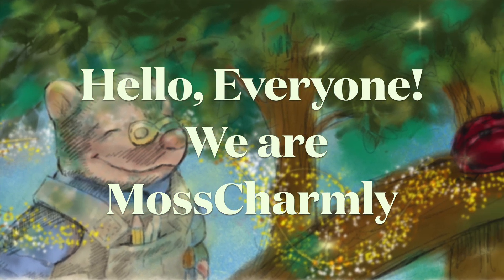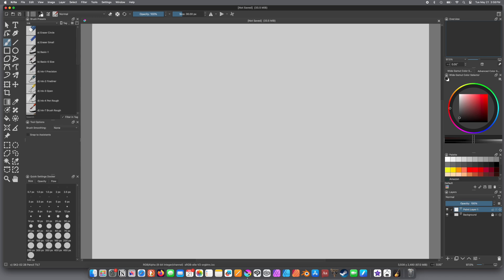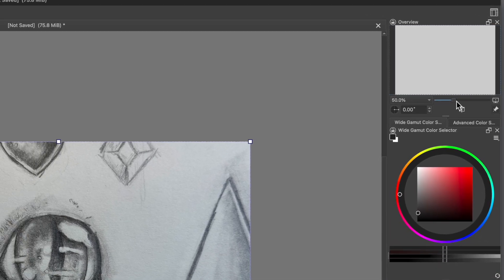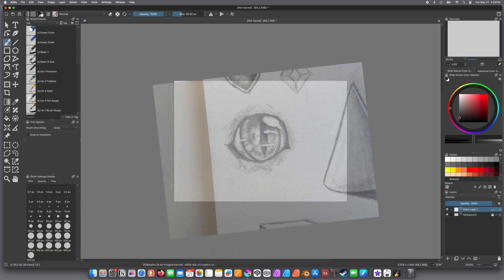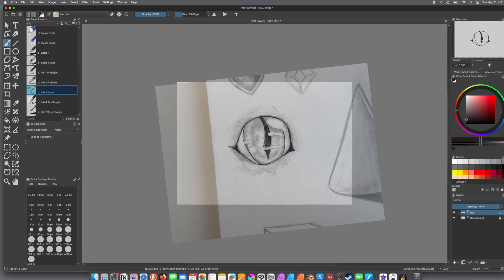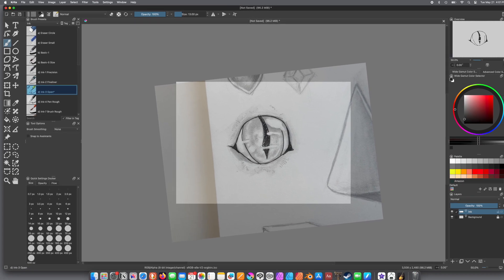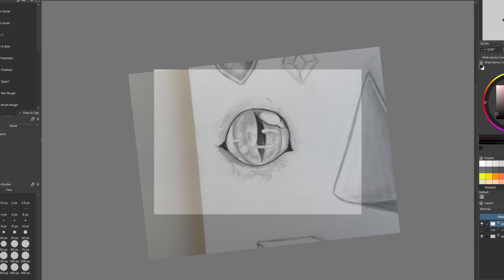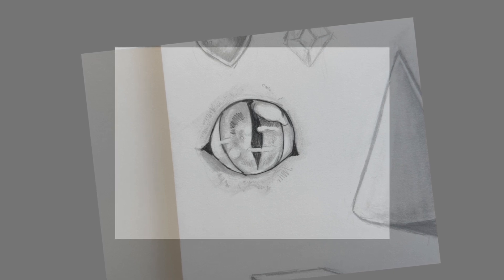How to Trace using Krita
Hello everyone, MossCharmly here.  Today we're going to show you how to trace in Krita.  We're doing this using Krita's reference images tool.  What makes it really cool is that it doesn't affect any of the layers you use to draw on.  We hope this tutorial helps you out.  We also have a much more in depth video about how to use the reference images tool.